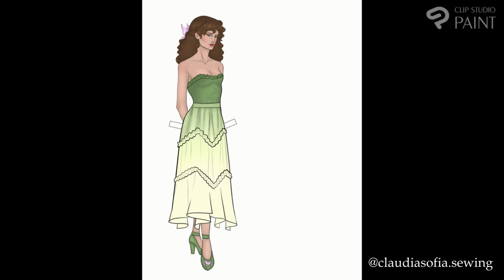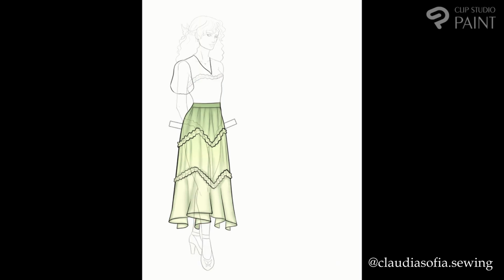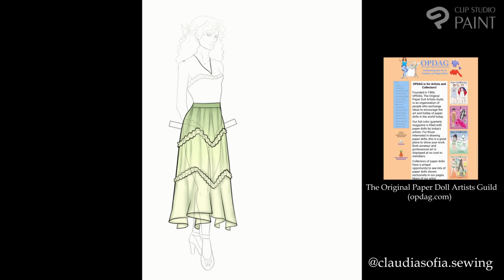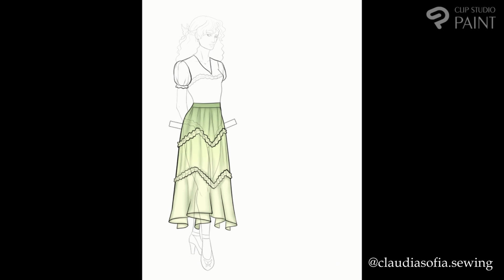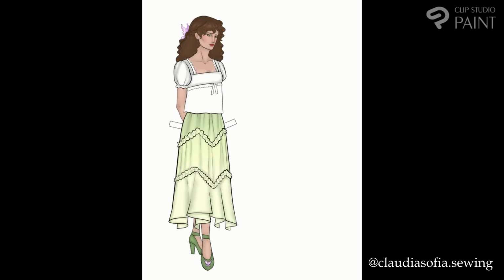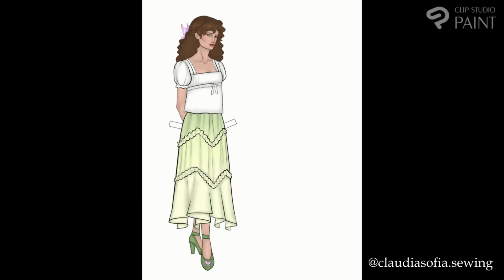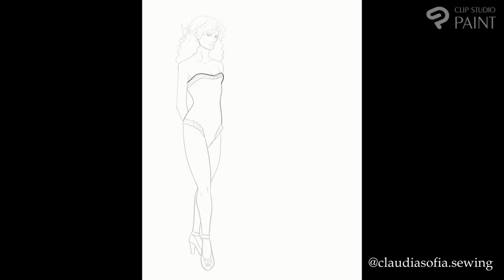Making a Paper Doll + History Talks (free printable download)